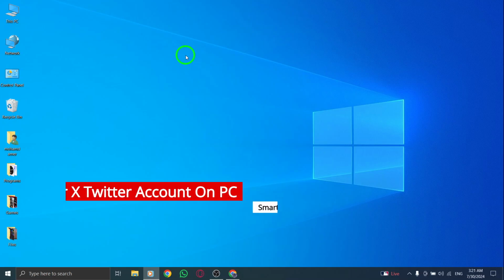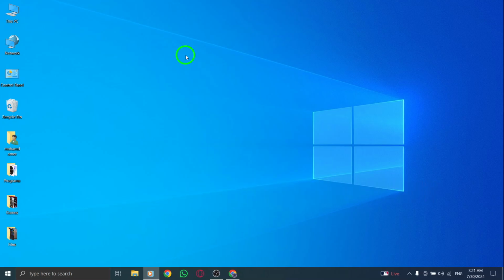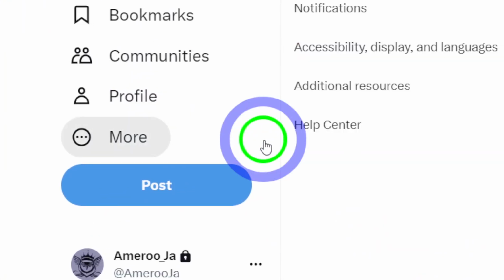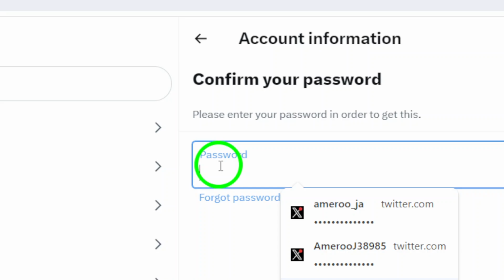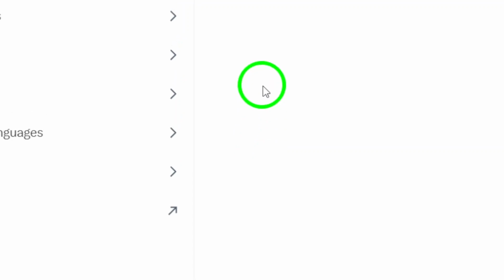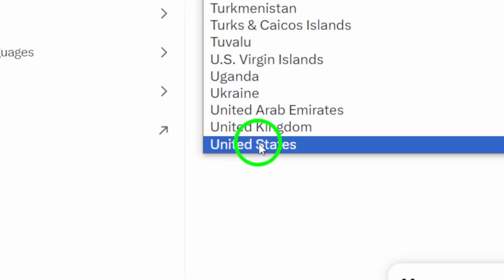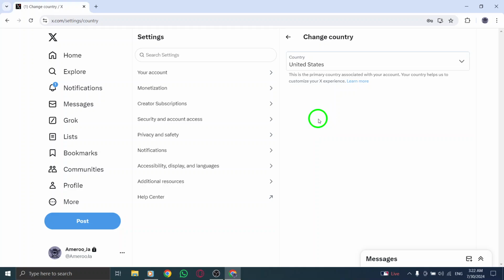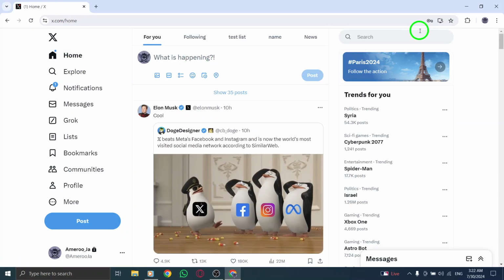How to Add Country to your X (Twitter) Account On PC (New Update)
Learn how to easily add a country to your X (Twitter) account on PC with this step-by-step guide. With the latest update, it's now simpler than ever to update your account information and ensure your profile is accurate. Follow these straightforward steps to customize your experience:

1. Visit Your account.
2. Click Account information.
3. Enter your password and then select Country.
4. Select the correct country from the drop-down.
5. Click Agree and continue.

By following these steps, you'll ensure that your X (Twitter) account reflects your location correctly, enhancing your social media experience.